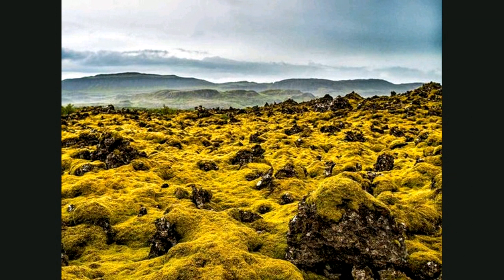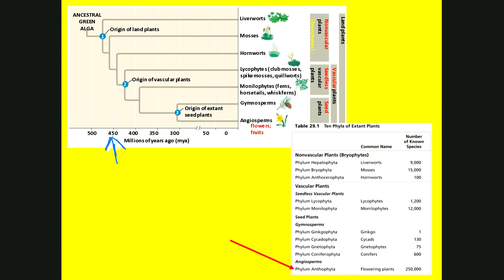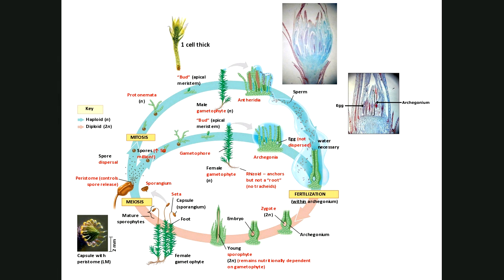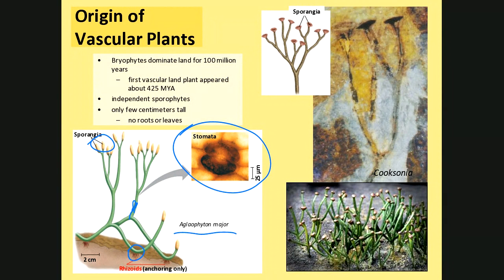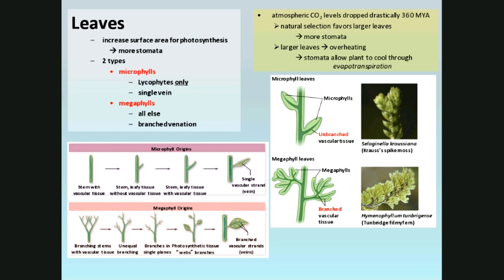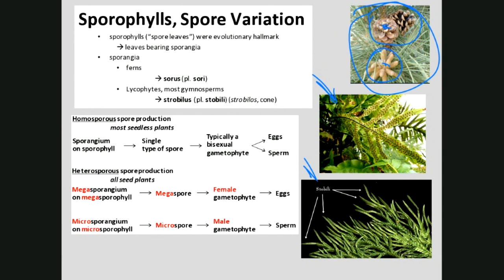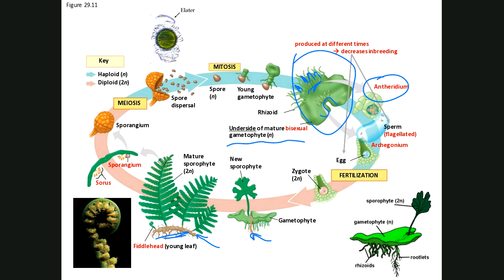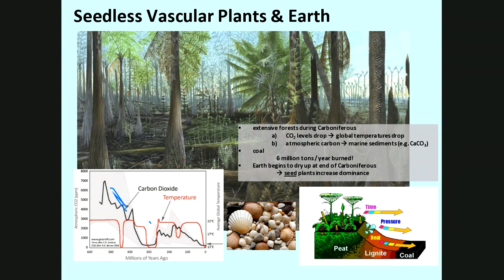1011 pm 13 Oct